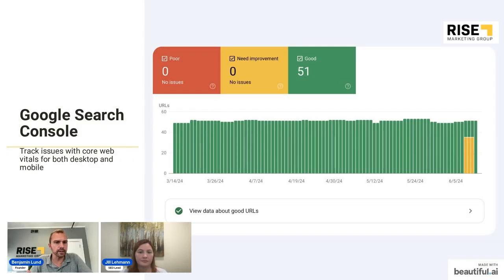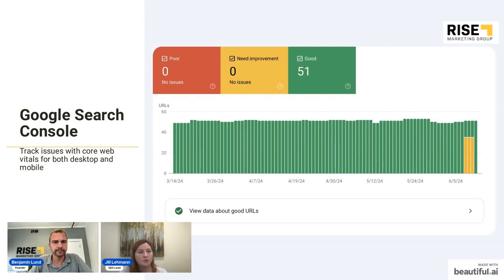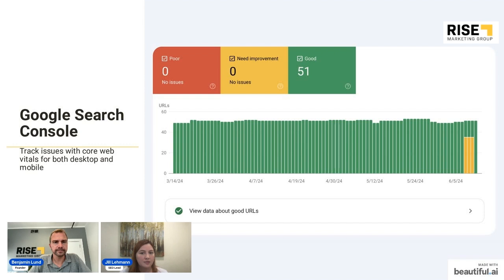Tools to Assess Core Web Vitals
Core Web Vitals are important metrics when it comes to improving user experience, but what is the best way to view these metrics and gain insights? Our SEO lead, Jill Lehman, tells us what the best tools are and how to use them.

Key takeaways regarding tools for assessing Core Web Vitals:
-Google Search Console is great for tracking issues with your Core Web Vitals.
-Site owner must be verified to access Google Search Console.
-Google Search Console will give suggestions for improving Core Web Vitals.
-Page Speed Insights will provide you a score for your user experience. A score above 90 is good.

If you're interested in learning more about Core Web Vitals and other aspects of technical SEO, read our blogs